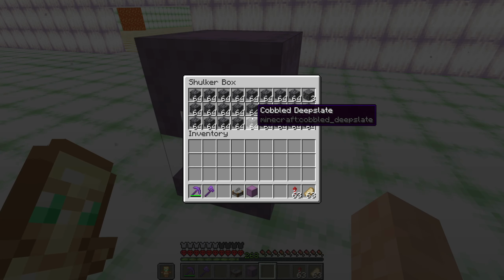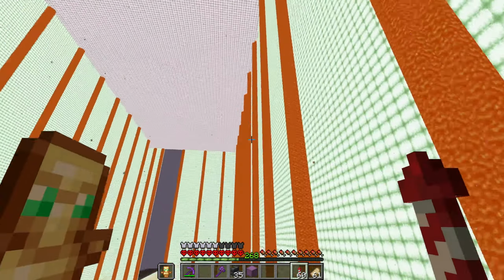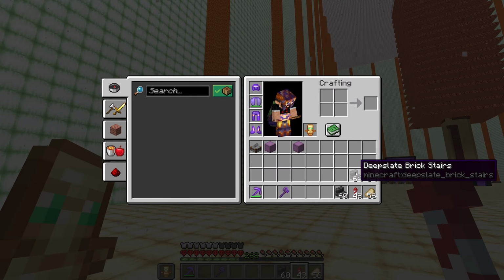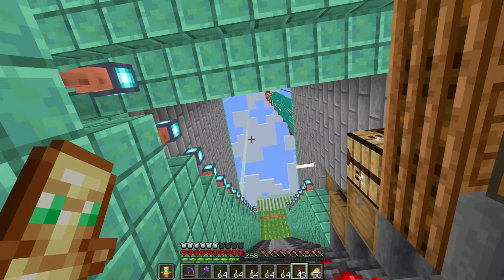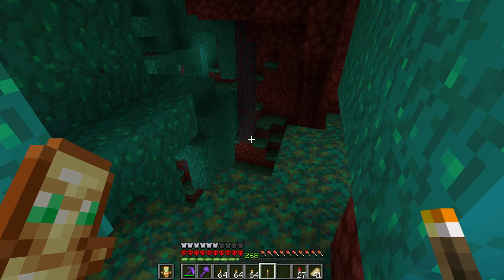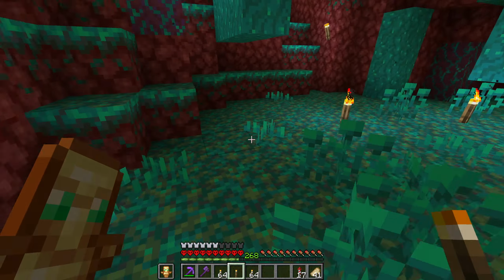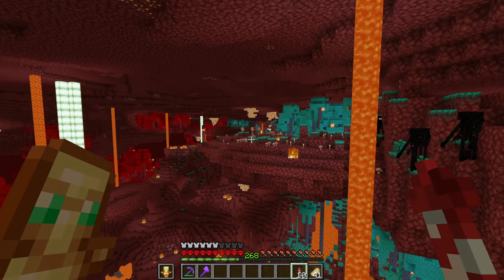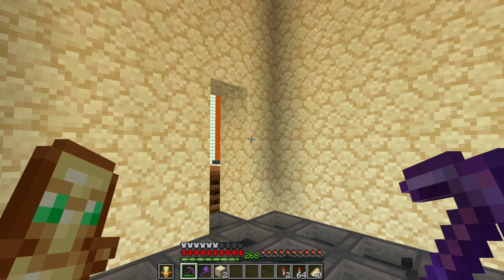The Nether Mega Base in Minecraft Hardcore 1.20 | Ep. 97